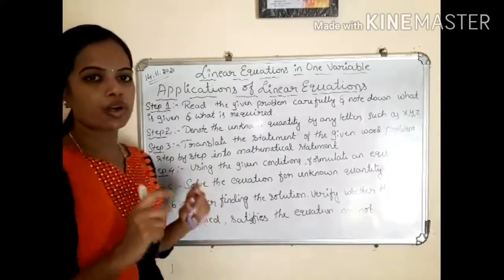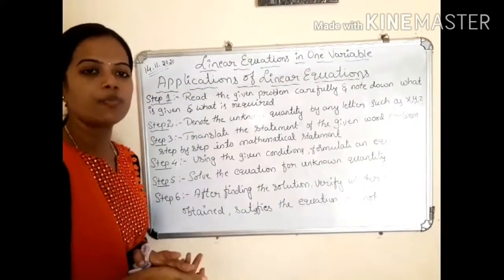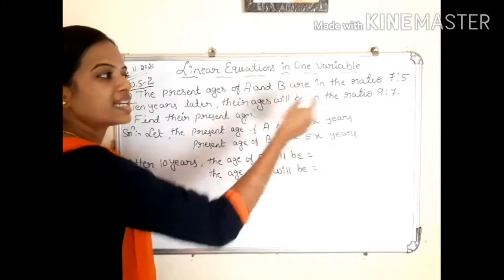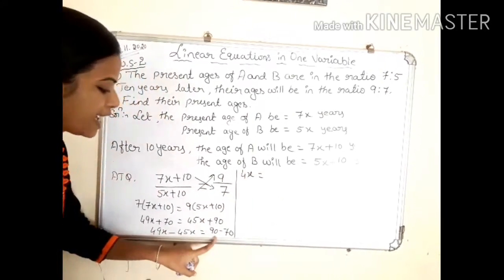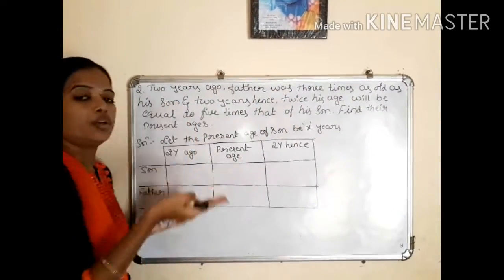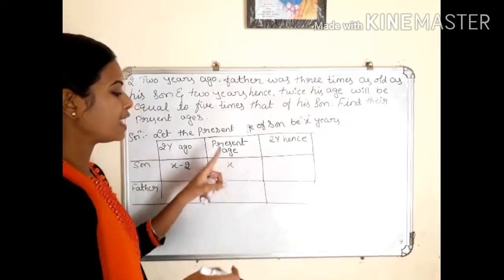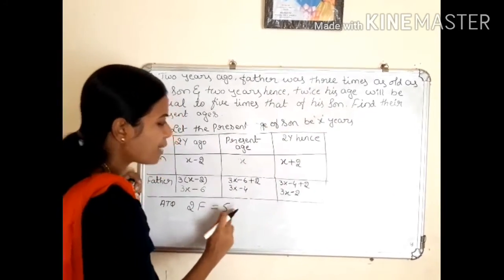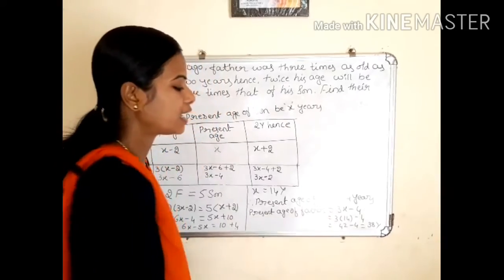Class:8 Linear equations in one variable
Applications of linear equations in one variable, age related problems w.s=2, Q.no.1and Q.no.2